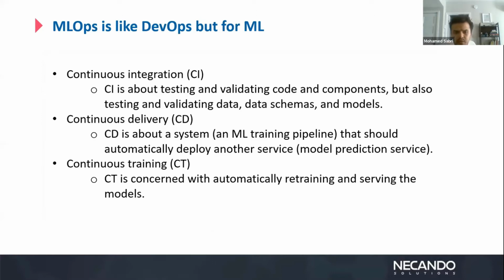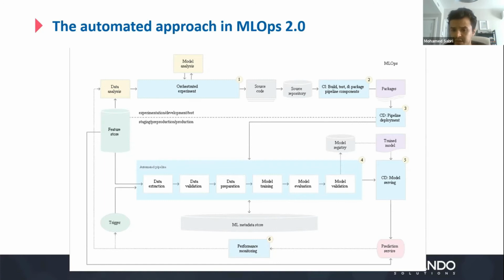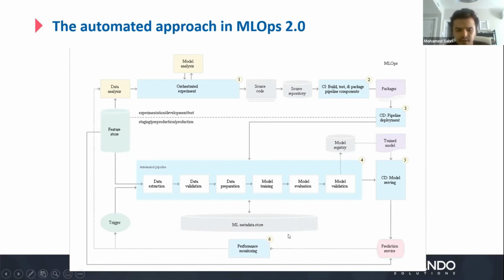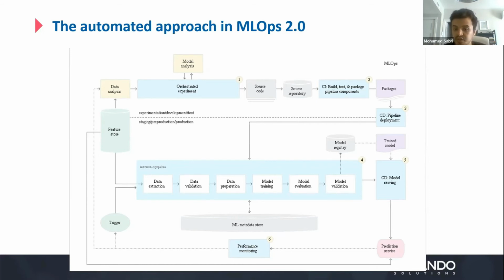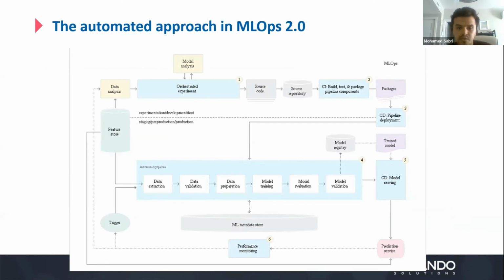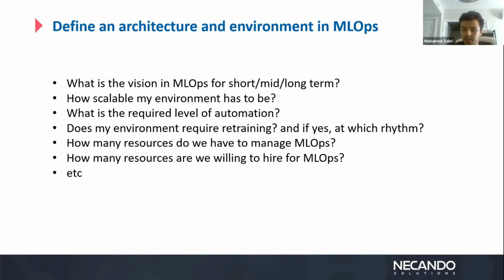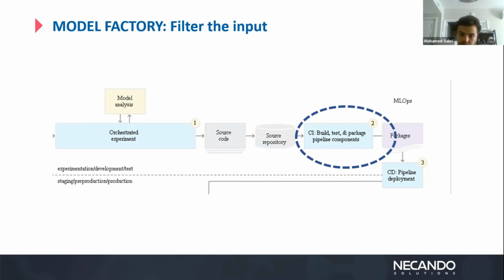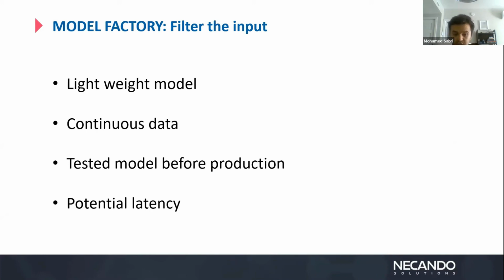How to create your MLOps environment following best practices, MOHAMED SABRI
How to create your MLOps environment following best practices
The talk will help you understand Machine Learning Operations but as well how to build your architecture in MLOps based on your needs and environment. As well some tools will be discussed during this session
MOHAMED SABRI, Data Science and MLOps specialist

- Machine Learning REPA Week - Free Online Conference on Machine Learning Engineering, MLOps and Management practice